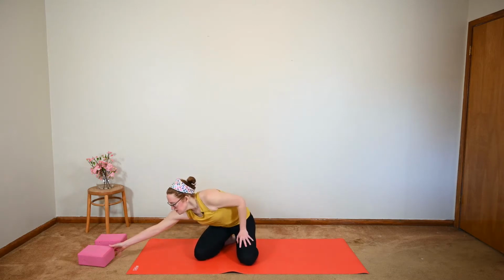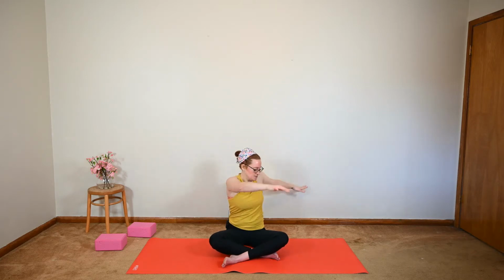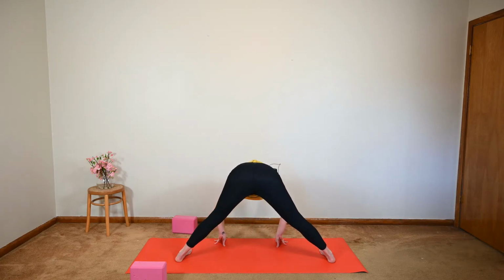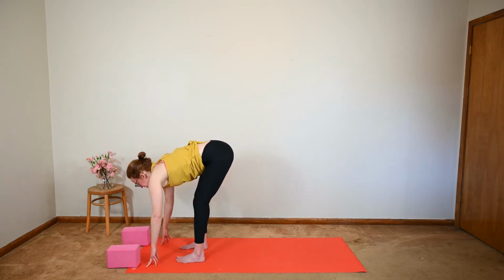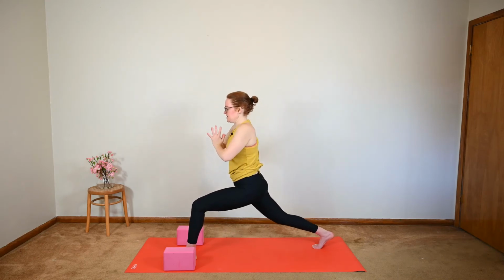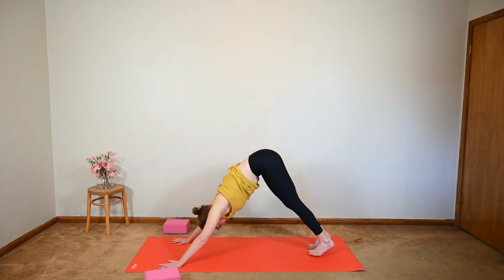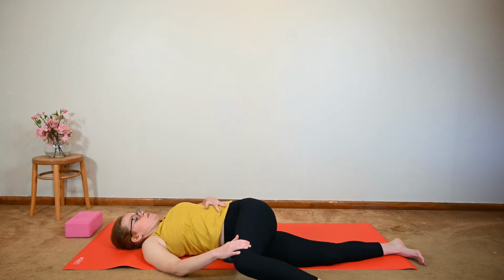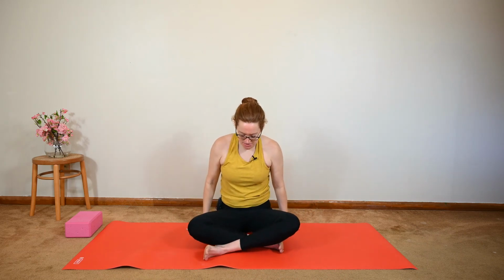Let Go Flow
Here's a 30- minute, total body flow with some feel-good poses to help you let go of whatever it is you might be holding on to.

Not all exercise is suitable for everyone. This or any exercise program may result in injury. To reduce the risk of injury, never force or strain. Consult with your doctor before embarking on this or any exercise program. The exercise instruction and advice presented in this video are designed for persons who are in good health and physically fit. They are in no way intended as a substitute for medical counseling.